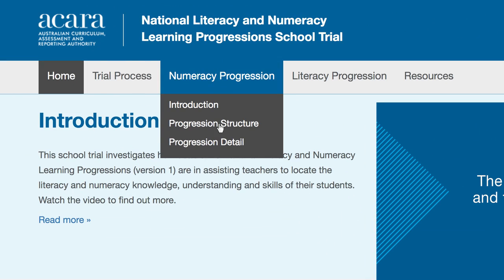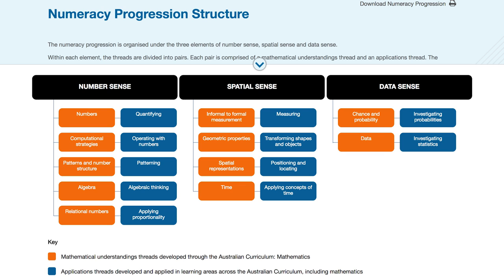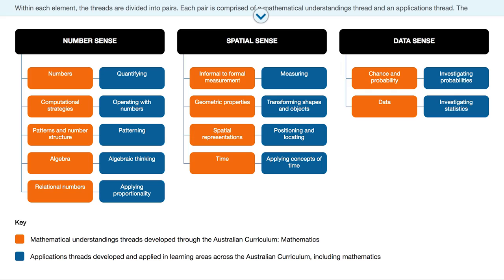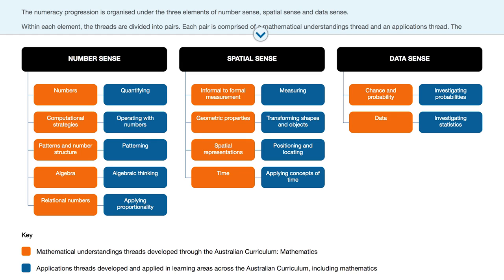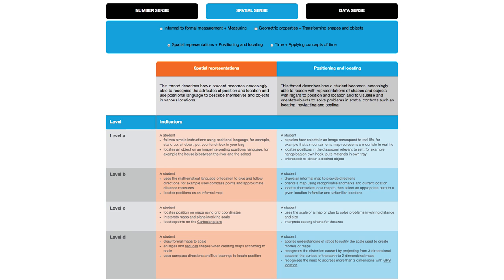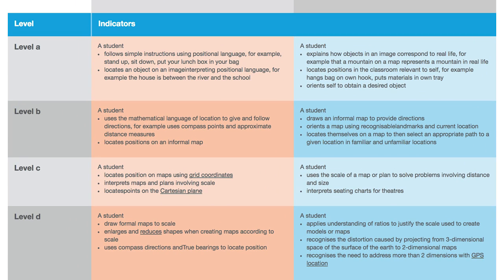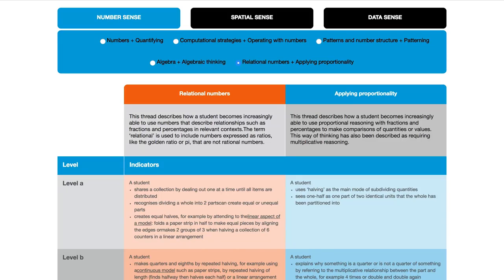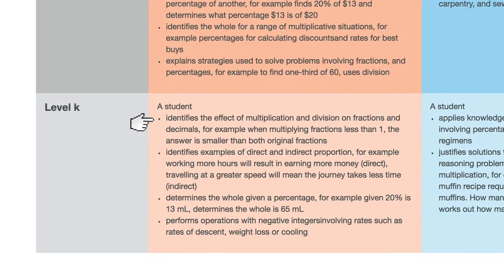The National Numeracy Learning Progression